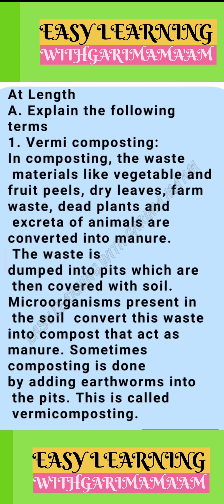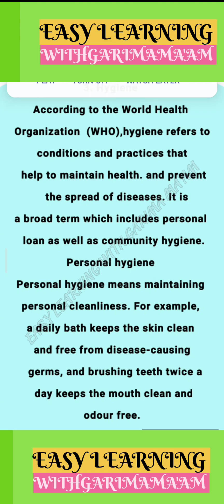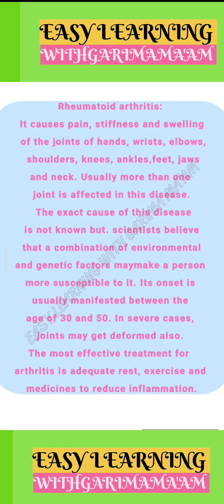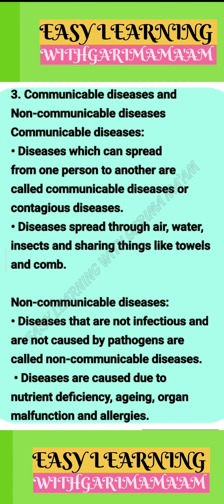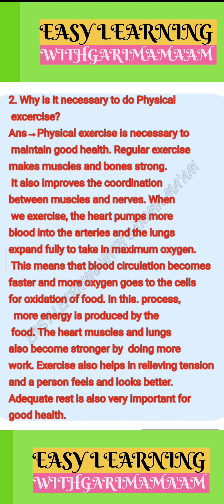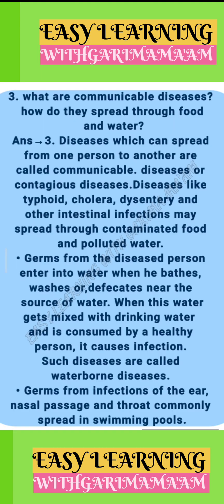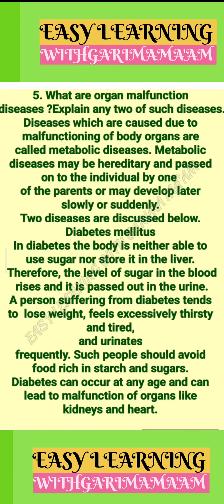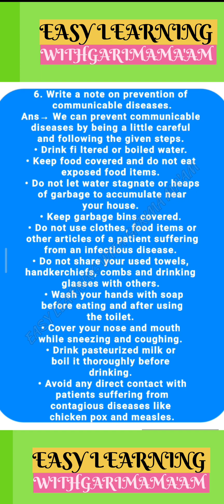Solutions of ICSE Viva Book Of Biology||Chapter -Health And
Solutions of ICSE Viva Book Of Biology||Chapter -Health And Hygiene,||HealthAndHygiene,||WellnessTips||,PersonalHygiene,||HealthyLiving,||Cleanliness,||HygieneHabits,||PreventiveHealth,||HealthyLifestyle,||Hygiene Routine,||WellbeingTips,||Health Tips,